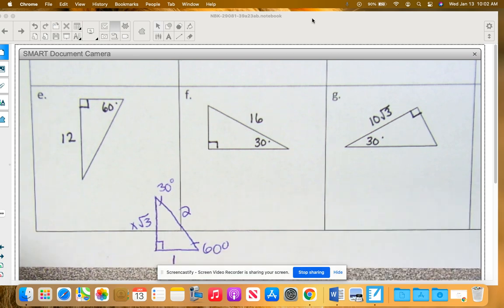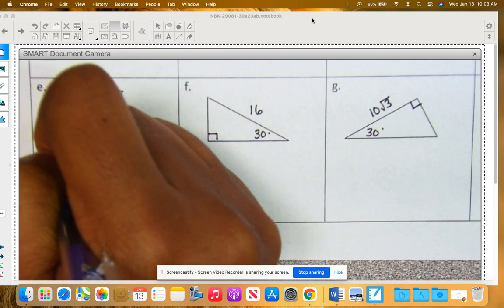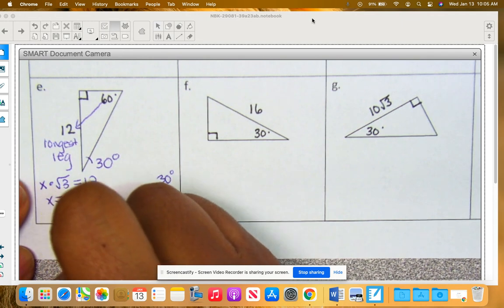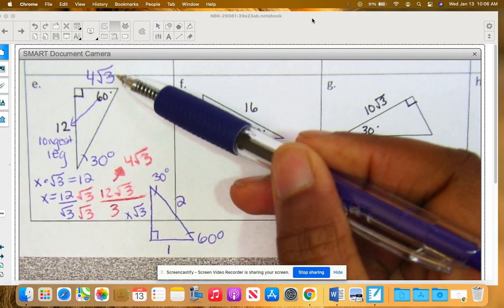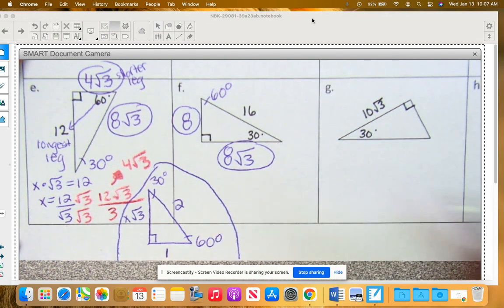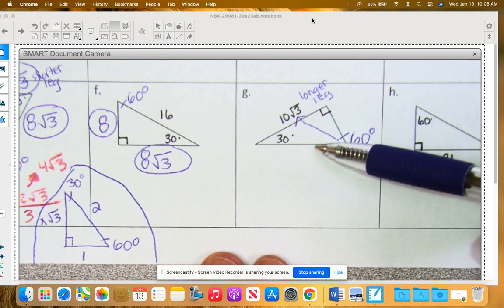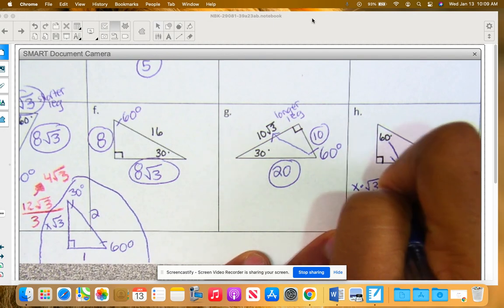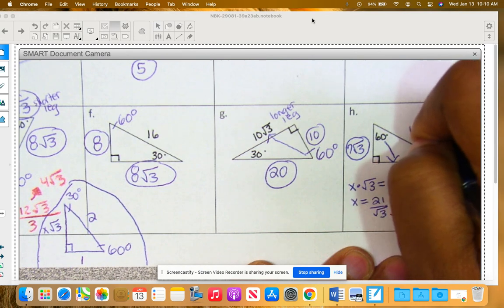Additional Special Right Triangle Practice